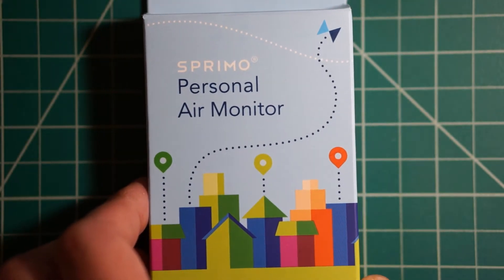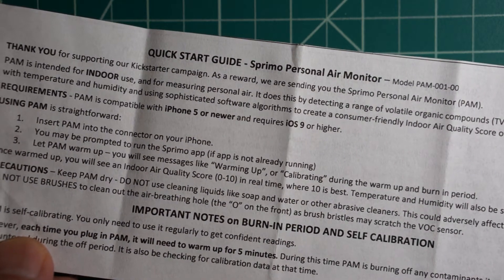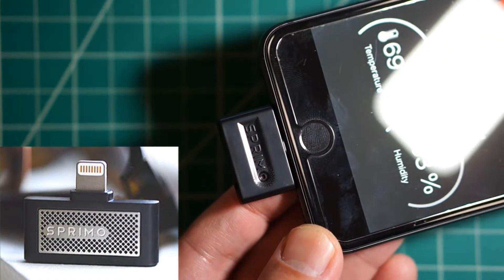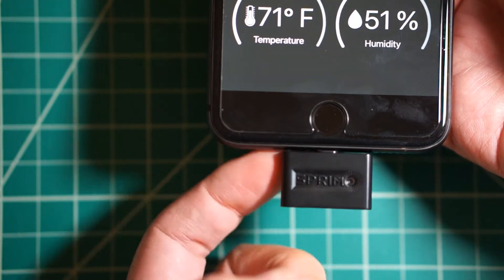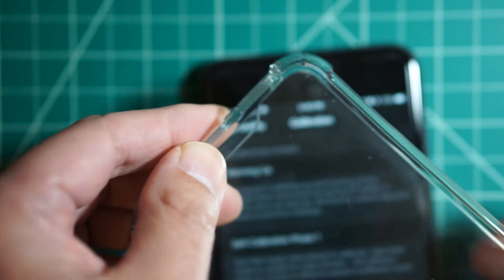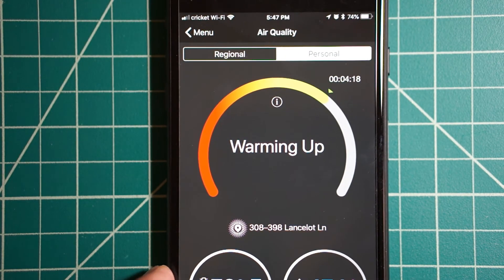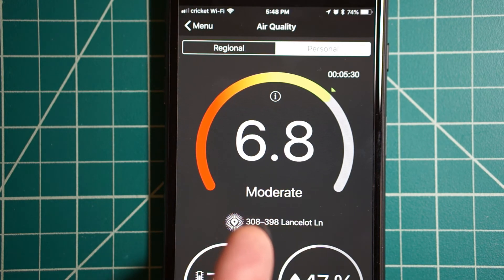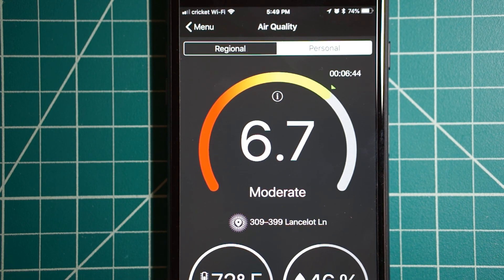Sprimo Personal Air Monitor Review 2018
Received the Sprimo Personal Air Monitor last weekend (4/14/2018).  Paid $28 with shipping for the Super Early Bird reward.  Here is my review. Overall it didn't meet my expectations due to its physical design and the need to warm up for 5 minutes, but it seems to function as it should.